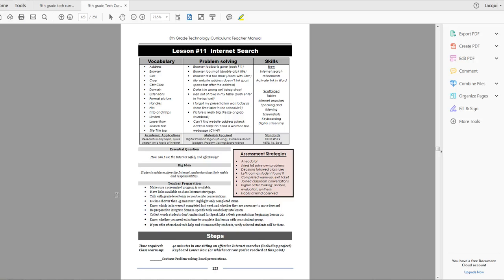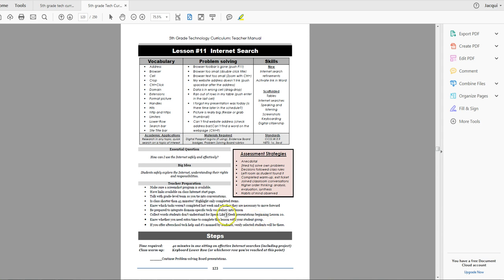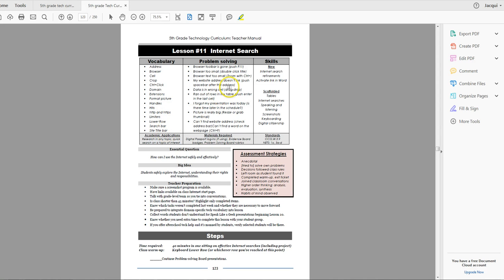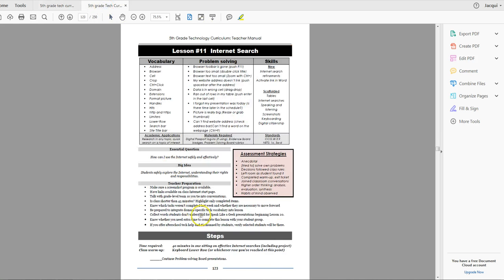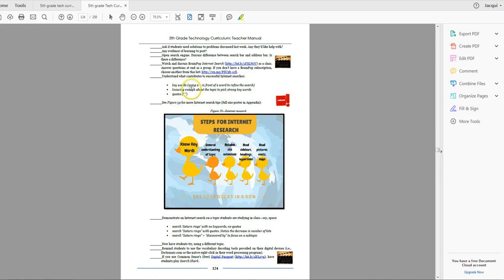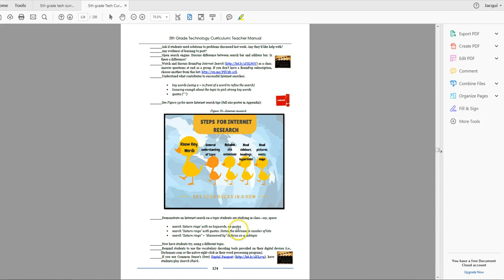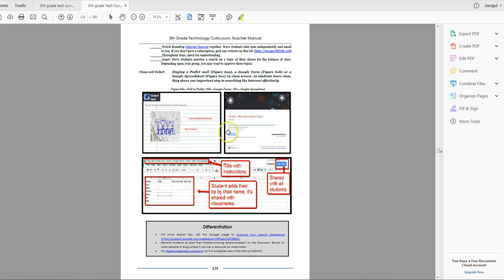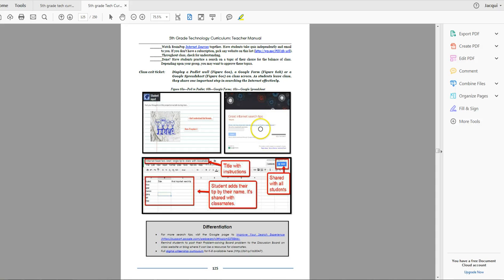5th grade Lesson 11 Internet Search 6th ed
Teaching 5th graders how to research on the internet